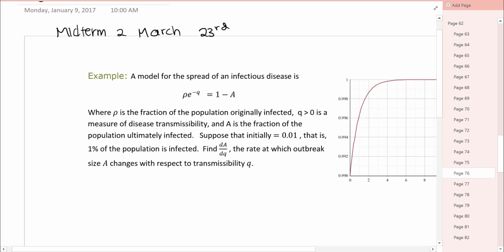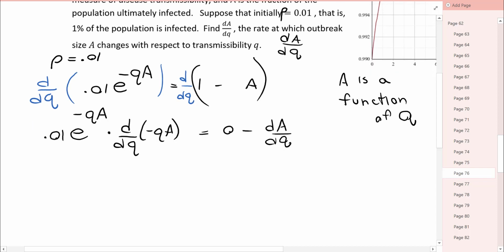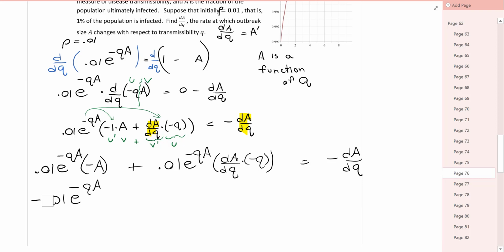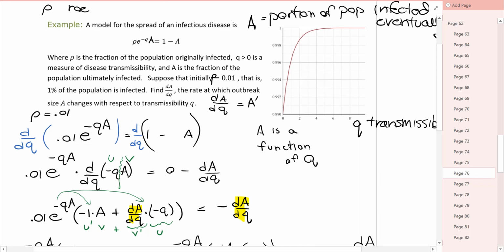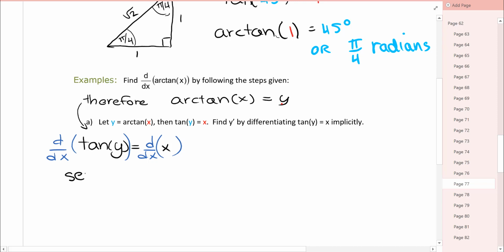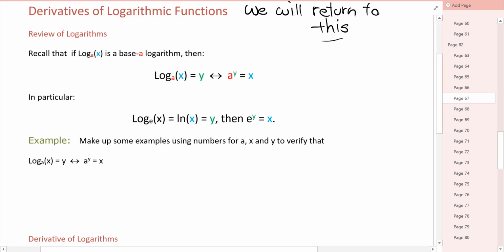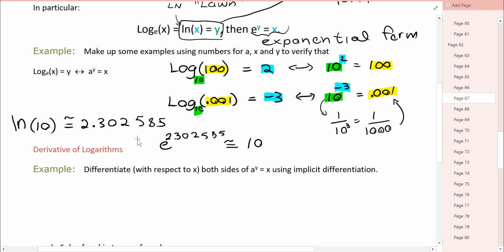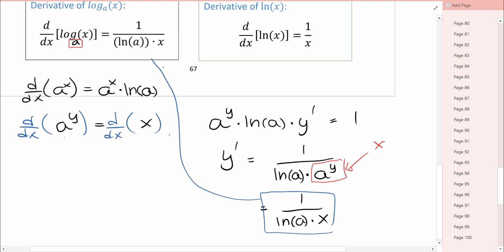math 1140 march 6th 2017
Implicit differentiation, derivative of arctan(x)